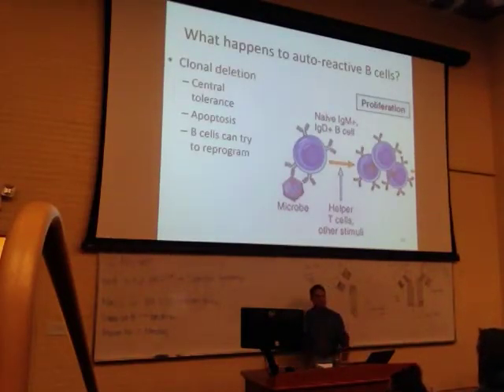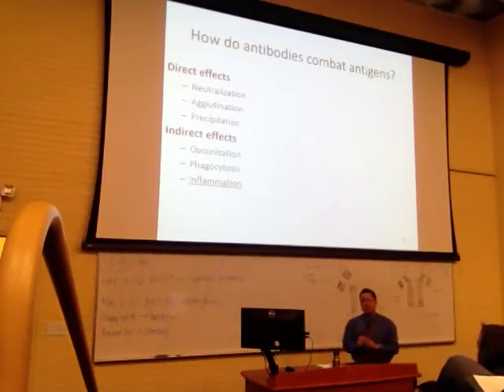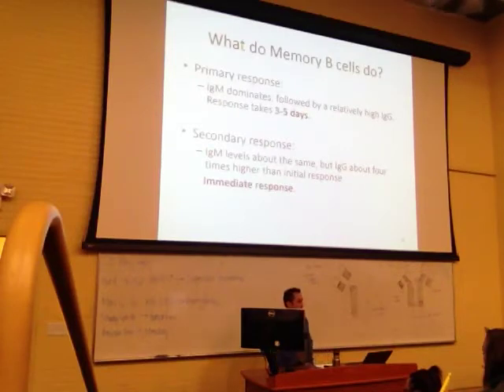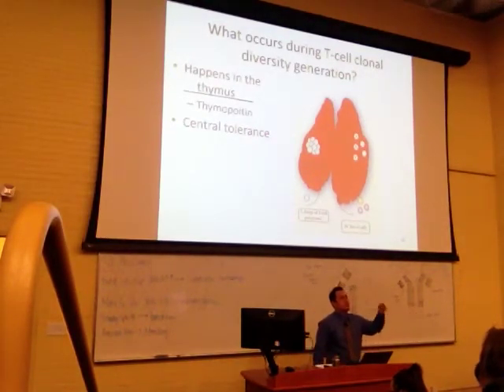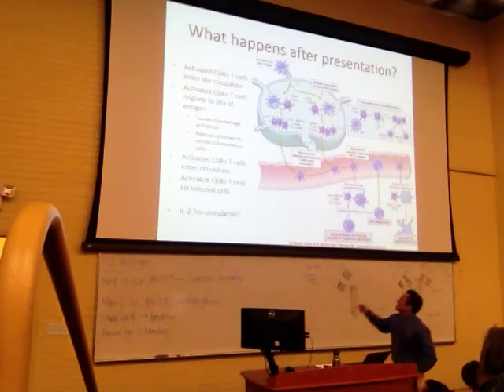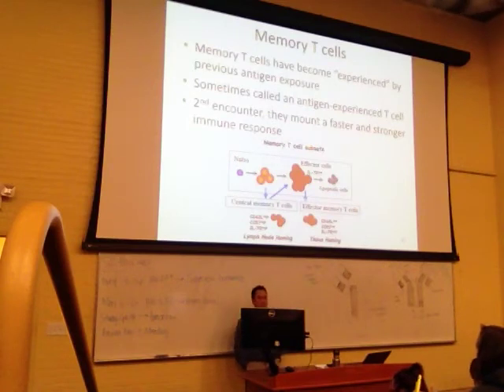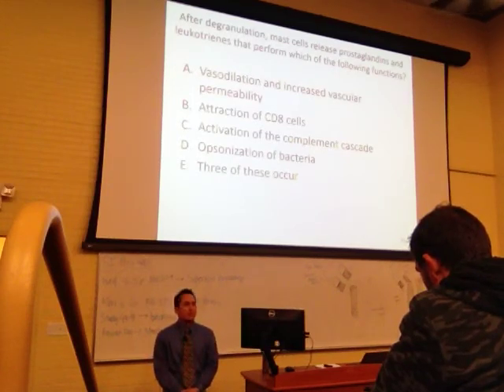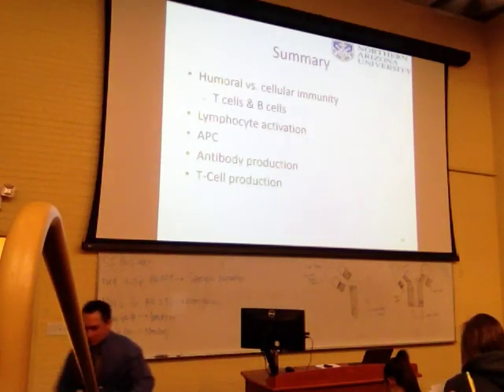Path Specific Immunity 2of2